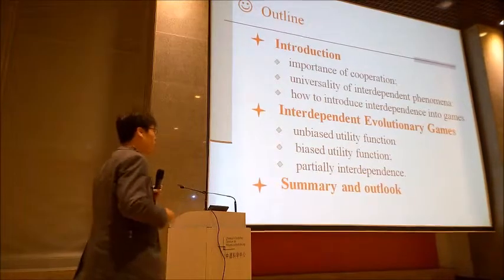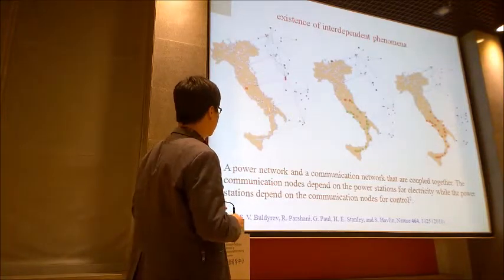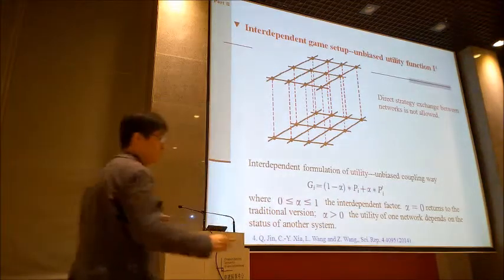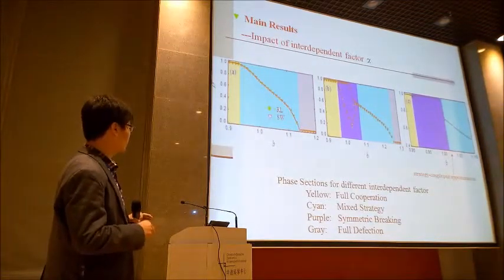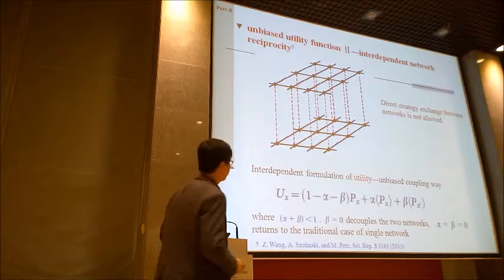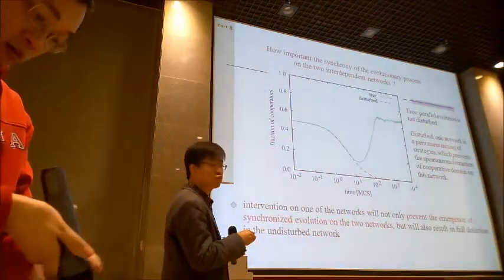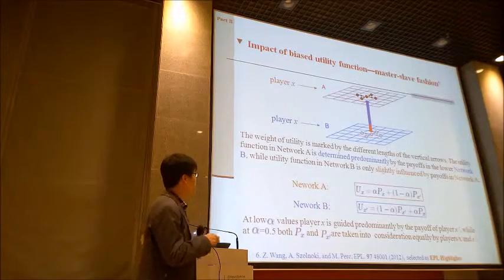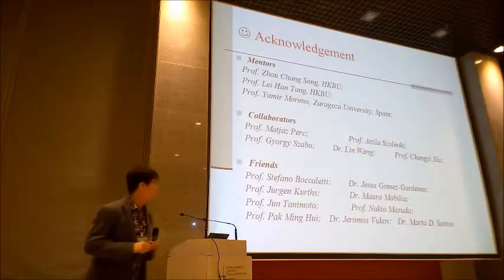Zhen Wang: Game theory in interdependent networks: perspectives and research challenges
NSFC-IIASA Conference “Evolution of Cooperation”
8-12 April 2014
Sino-German Center for Research Promotion, Beijing, China